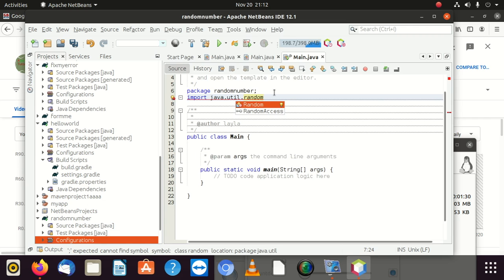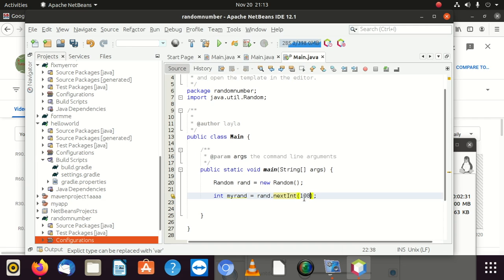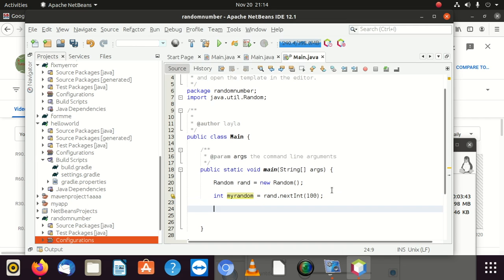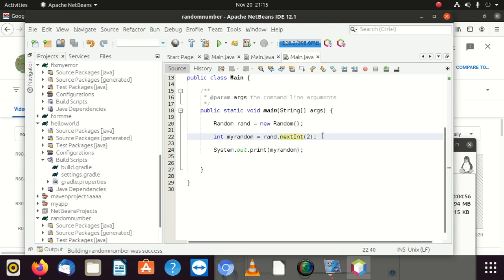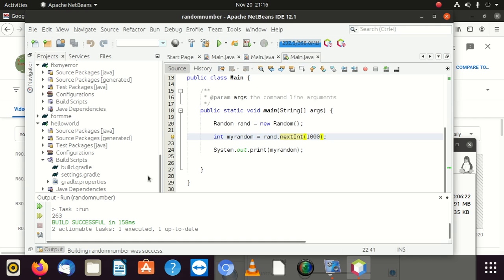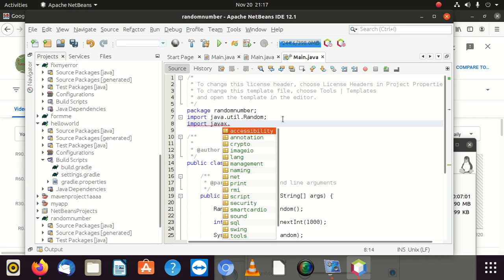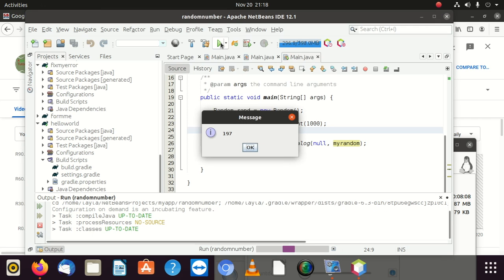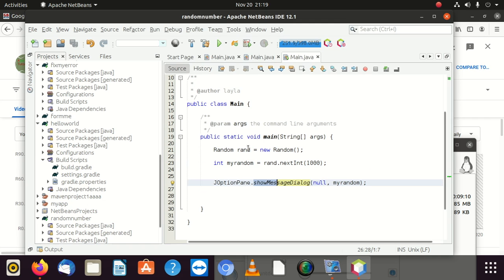How do you generate a random number in java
Import the class java.util.Random
In Java, you can generate a random number using the java.util.Random class or the java.lang.Math class. Here's how you can do it using both methods:

1. Using java.util.Random:

java

import java.util.Random;

public class RandomNumberGenerator {
    public static void main(String[] args) {
        Random random = new Random();

        // Generate a random integer between 0 (inclusive) and 100 (exclusive)
        int randomNumber = random.nextInt(100);

2. Using java.lang.Math:

java

public class RandomNumberGenerator {
        // Generate a random double between 0 (inclusive) and 1 (exclusive)
        double randomDouble = Math.random();

        // Convert the double to an integer between 0 (inclusive) and 100 (exclusive)
        int randomNumber = (int) (randomDouble * 100);

Both methods will generate a random number within the specified range. For java.util.Random, you can use the nextInt(int bound) method to specify the upper bound (exclusive). For java.lang.Math, you generate a random double between 0 (inclusive) and 1 (exclusive) using Math.random(), then convert it to the desired range by multiplying with the upper bound and casting to an integer.

Remember to import the required classes (java.util.Random) or use the fully qualified class name (java.lang.Math) before using them in your Java code.
    Make the instance of the class Random, i.e., Random rand = new Random()
    Invoke one of the following methods of rand object:
        nextInt(upperbound) generates random numbers in the range 0 to upperbound-1.
        nextFloat() generates a float between 0.0 and 1.0.
        nextDouble() generates a double between 0.0 and 1.0.